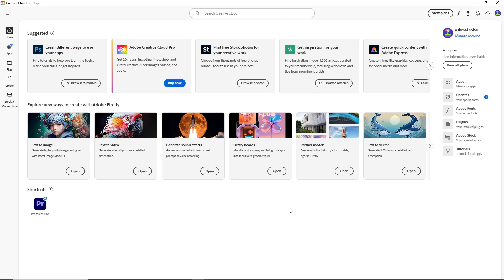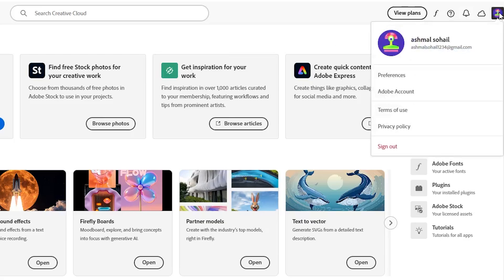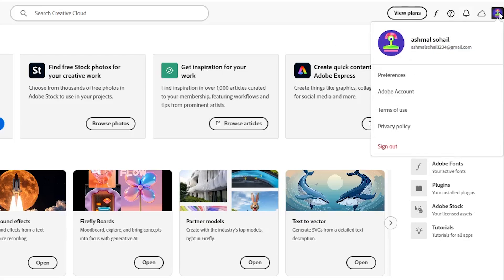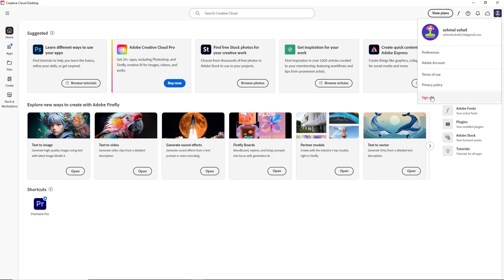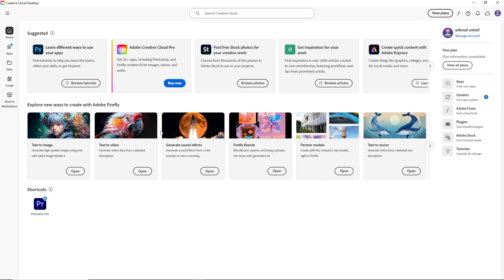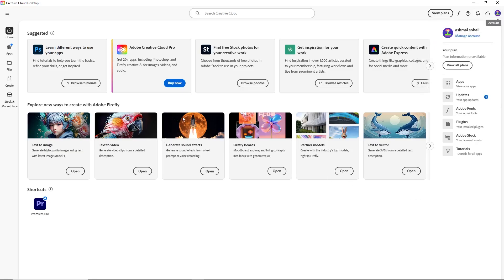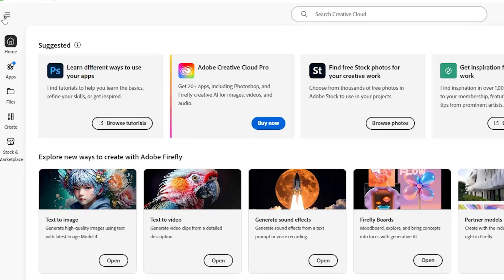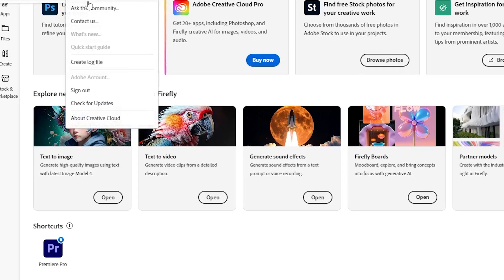NEW! How To Fix Adobe We Can't Verify Your Subscription Status - (2026)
Struggling with Adobe's "We can't verify your subscription status" error? In this video, we walk you through simple, effective solutions to fix this frustrating issue once and for all. Whether it's a problem with your Adobe account, payment methods, or software installation, we've got you covered. Follow along as we guide